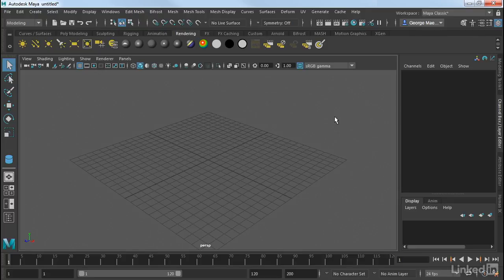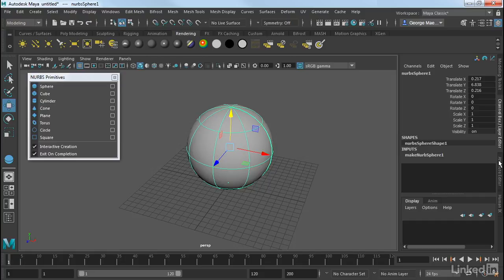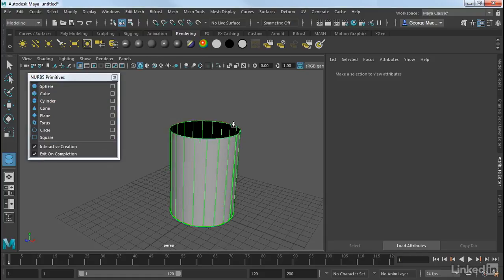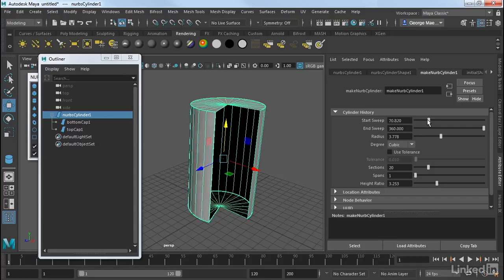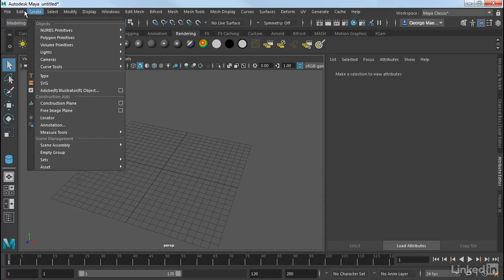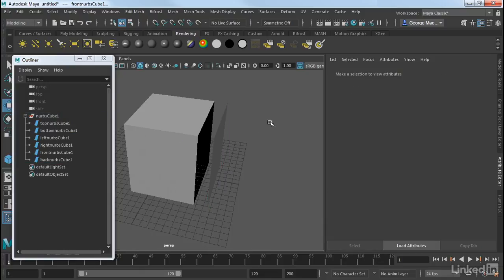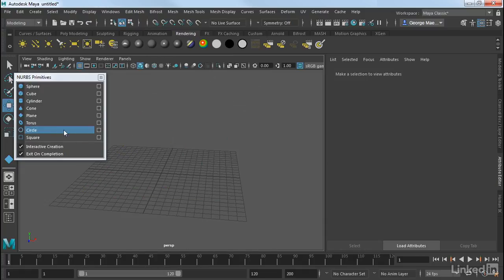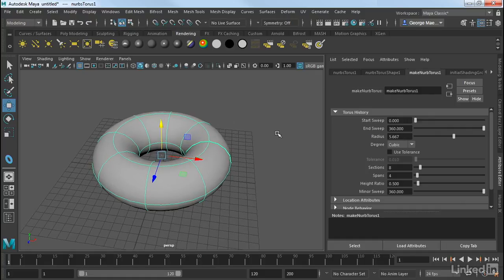Maya Tutorial - NURBS primitives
Become proficient at creating NURBS primitive objects in Maya 2018. In this video, George takes a look at the various types of standard NURBS objects available within Maya. He demonstrates how to create a box, sphere, torus, and cylinder. He also shows you how to adjust detail before and after creation.